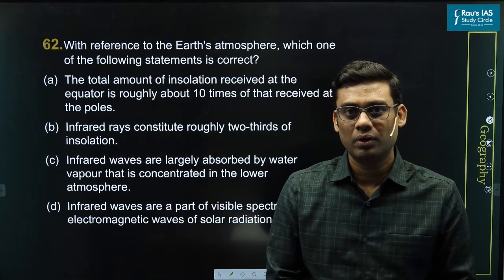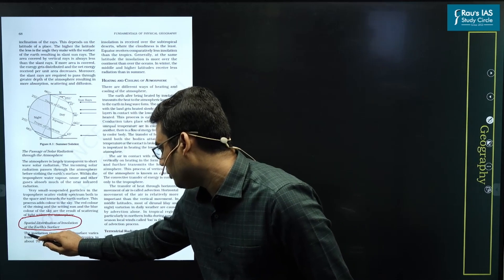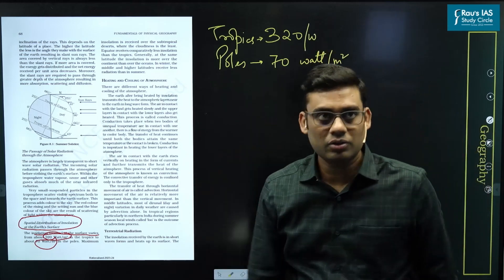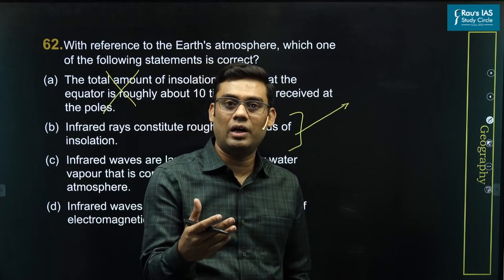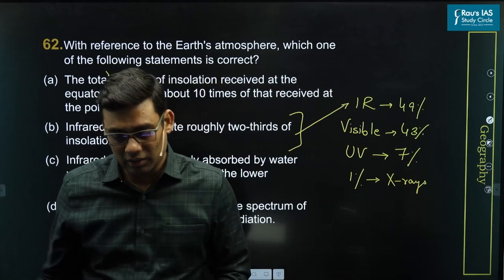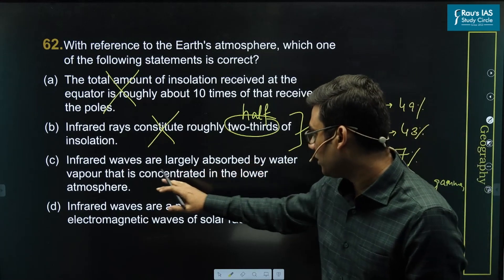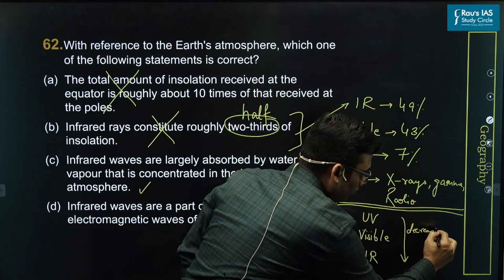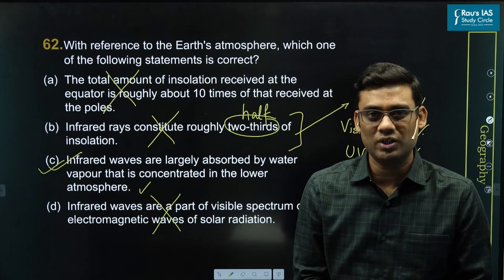UPSC CSE Prelims 2023 | GS Paper 1 | Question - 62 | Set - A | Answer & Explanation | Rau's IAS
🎯Question 62 : With reference to the Earth's atmosphere, which one of the following statements is correct?
(a)   The total amount of insolation received at the equator is roughly about 10 times of that received at the poles.
(b)  Infrared rays constitute roughly two-thirds of insolation.
(c)   Infrared waves are largely absorbed by water vapour that is concentrated in the lower atmosphere.
(d)  Infrared waves are a part of visible spectrum of electromagnetic waves of solar radiation.
Statement (a) is incorrect because the insolation received at the surface varies from about 320 Watt/m2 in the tropics to about 70 Watt/m2 in the poles. Equator receives comparatively less insolation than the tropics.
Statement (b) is factually incorrect.
Statement (c) is correct because some atmospheric gases, such as water vapour absorb and re-emit infrared energy from the atmosphere down to the Earth’s surface.
Statement (d) is incorrect because infra-red waves is outside the visible spectrum.
🎯Connect with Rau’s IAS Study Circle